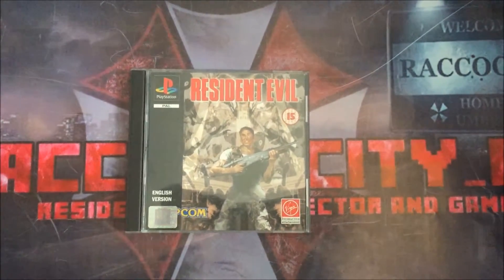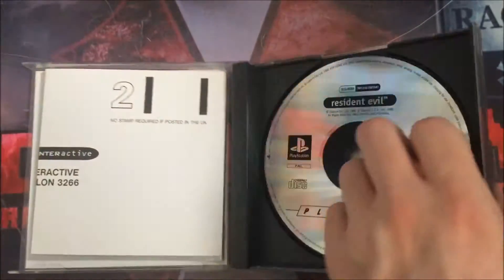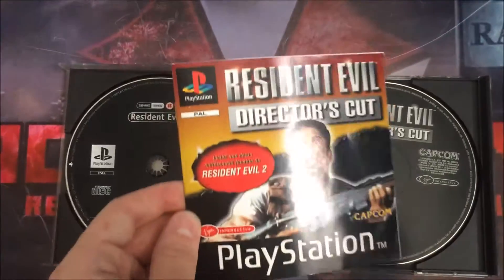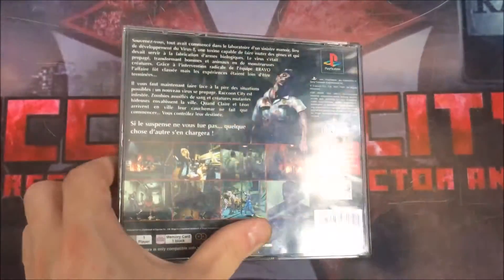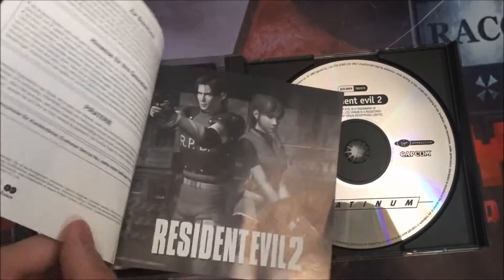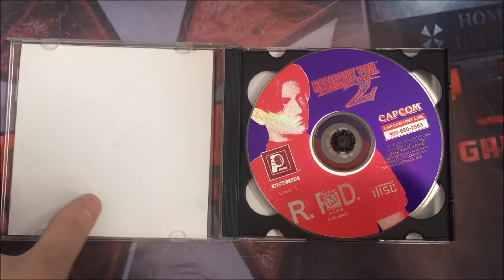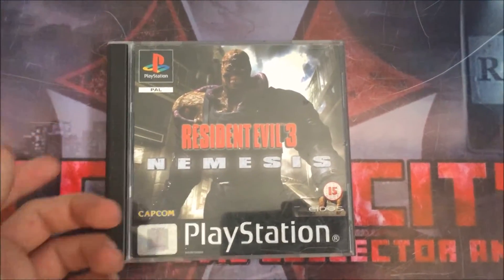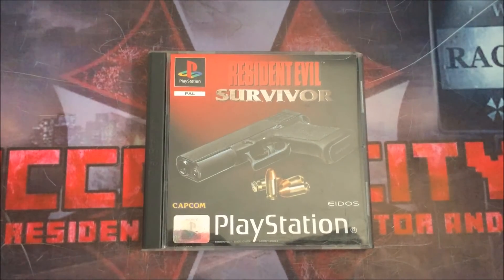Resident Evil PlayStation 1 Collection 15/08/16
Welcome to my video of my PlayStation 1 collection as of on 15/08/16.